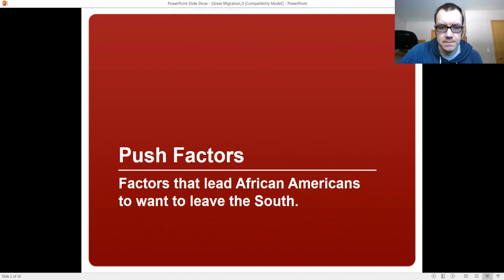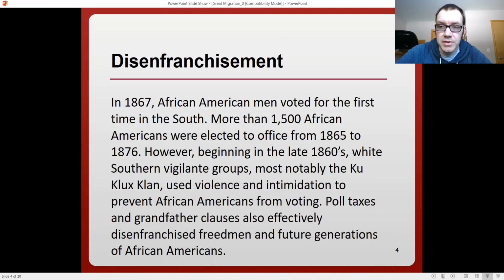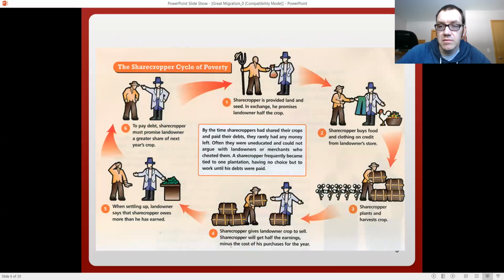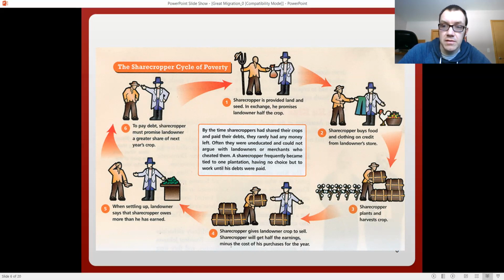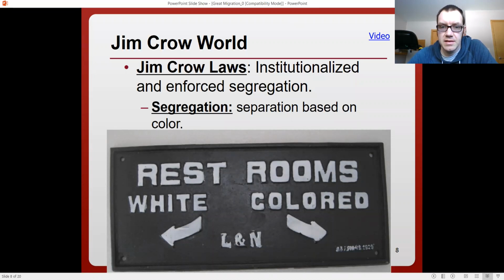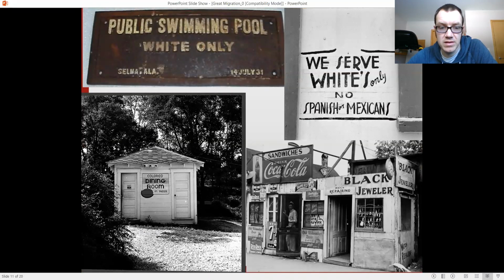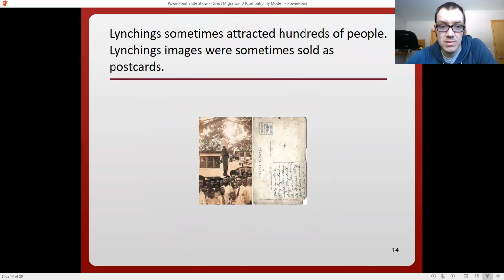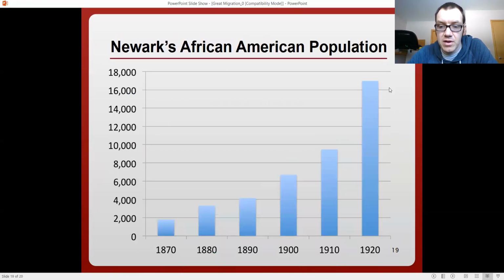1920's: Great Migration Push Factors